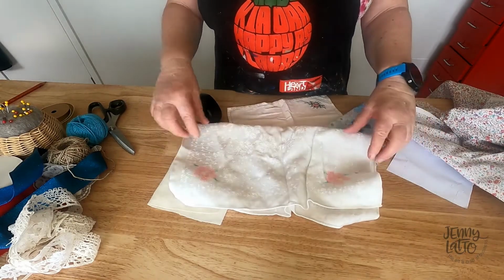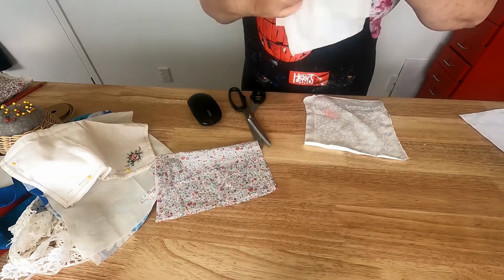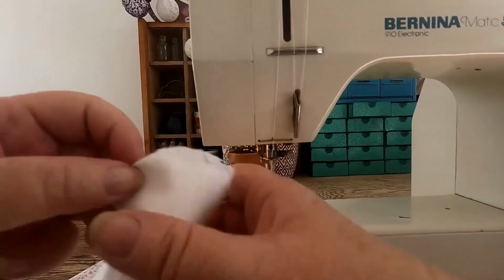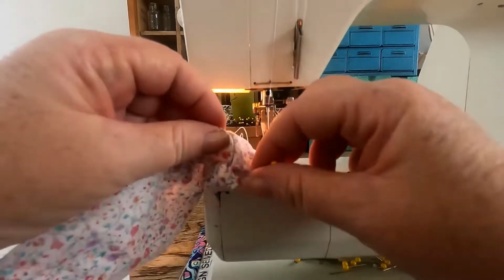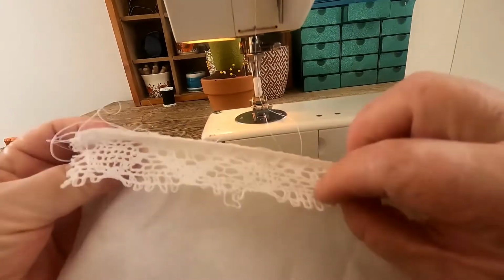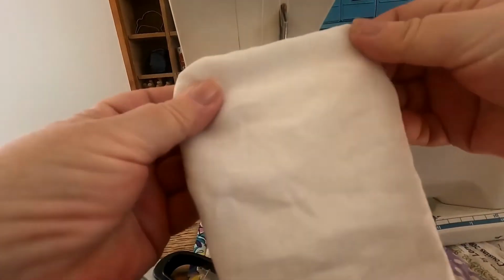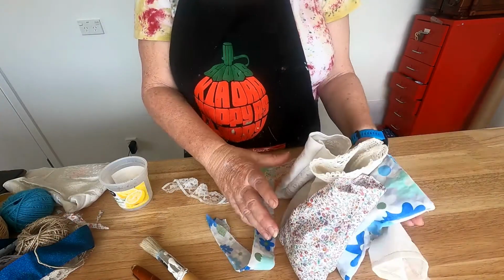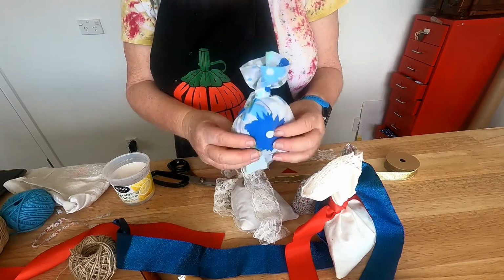Learn To Sew A Lavender Bag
In this tutorial I show you how to sew your own lavender bag.
For the written step by step instructions

Materials will need:

Fabric and/or vintage napkins
Lavender
Access to a sewing machine
Lace for trimming bag
Ribbon, string and other things suitable to tie the bag closed